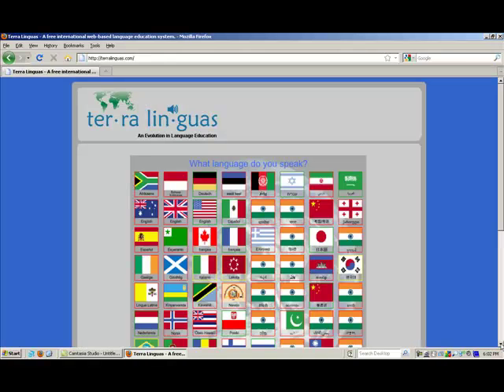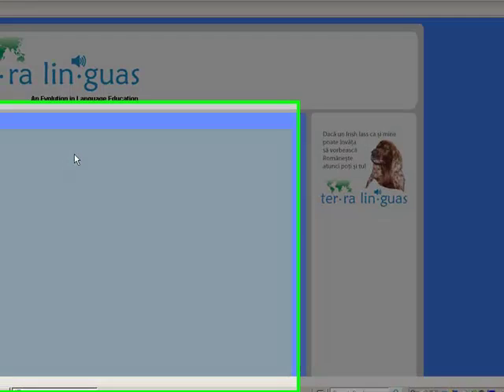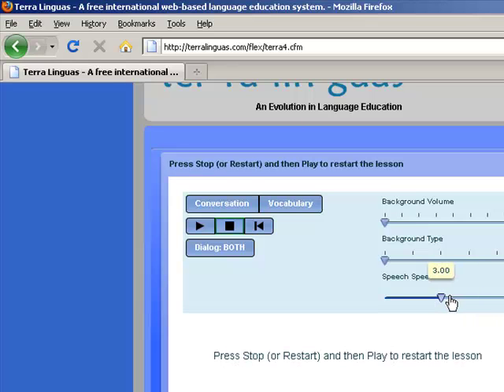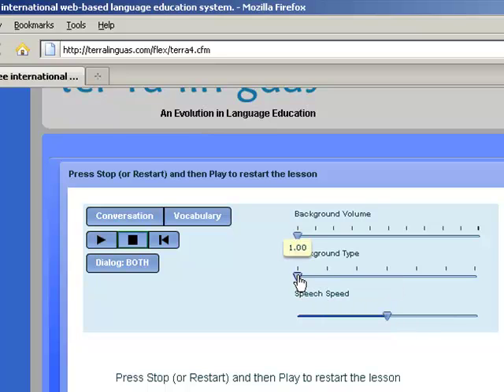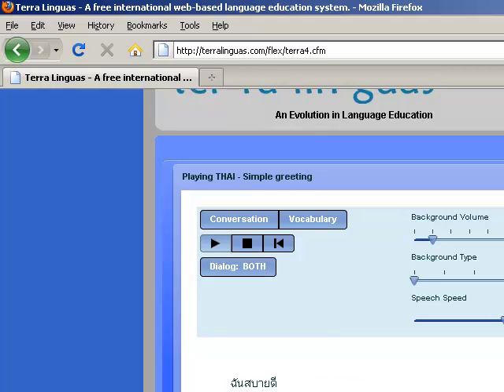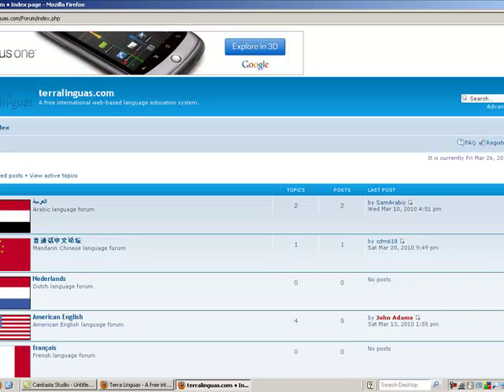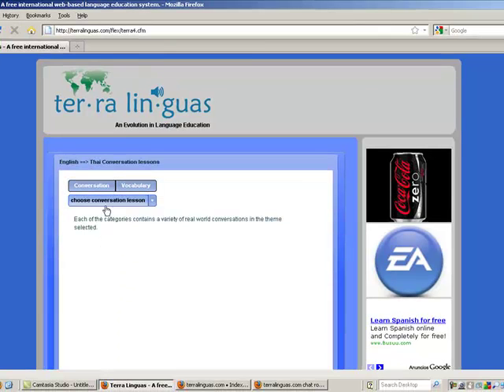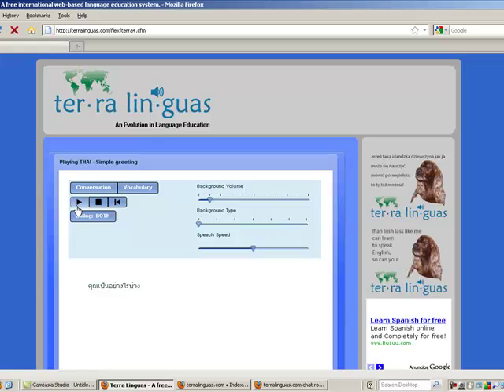A completely FREE and absolutely awesome way to learn to speak a language.